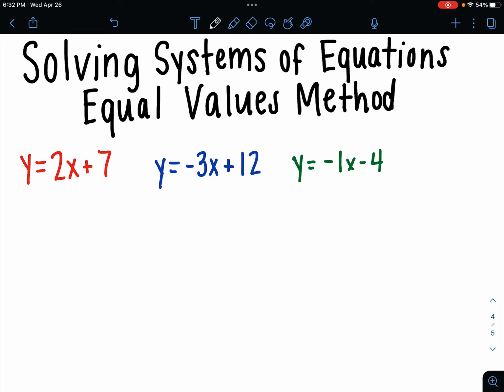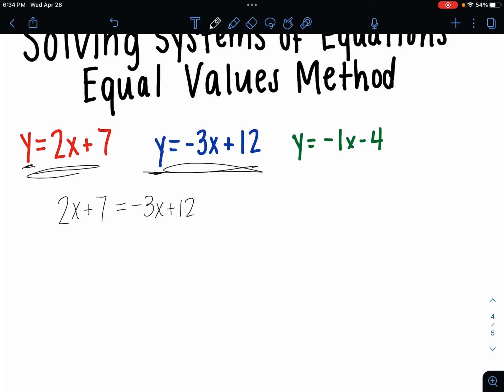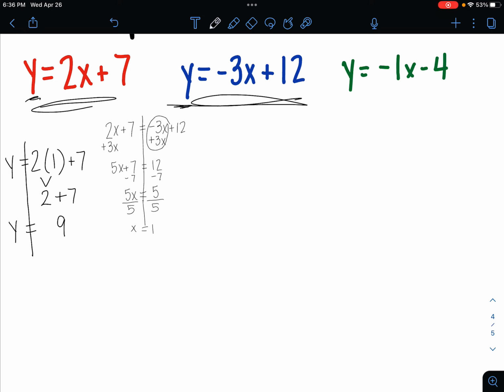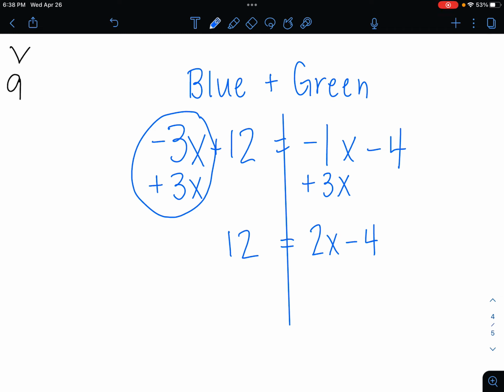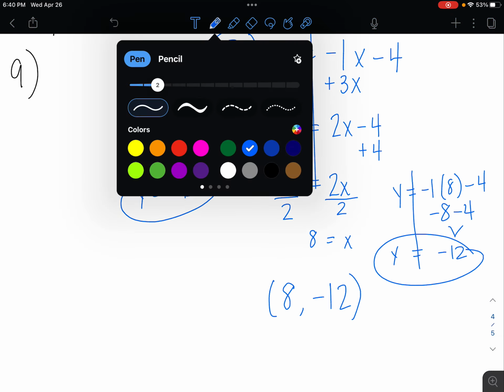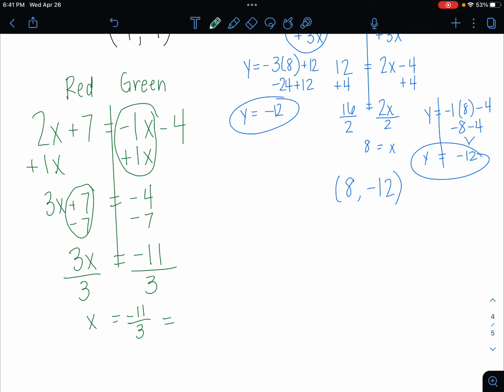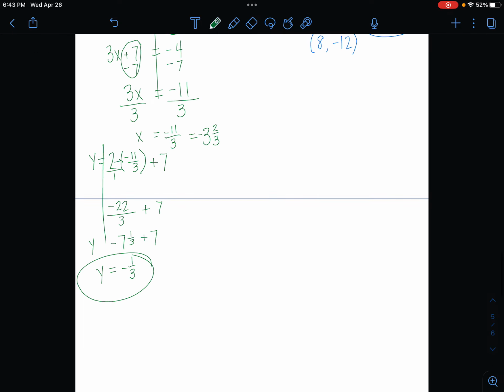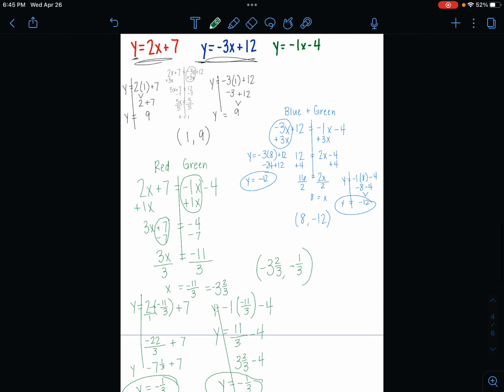Solving Systems of Equations- Equal Values